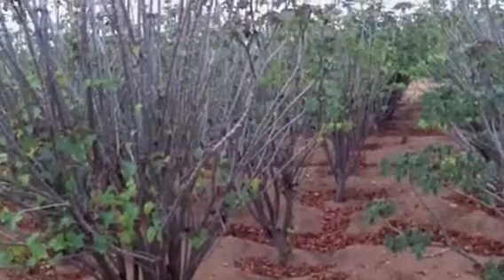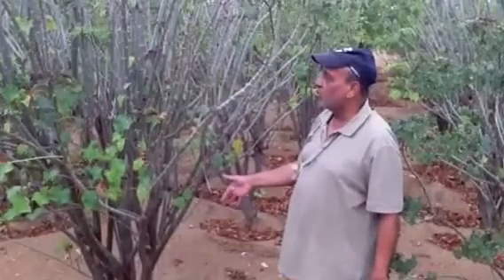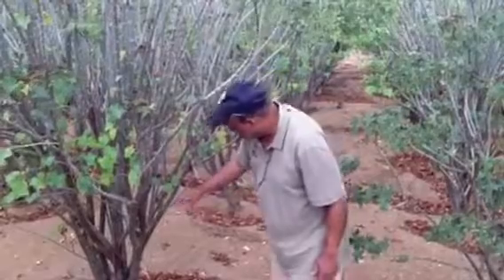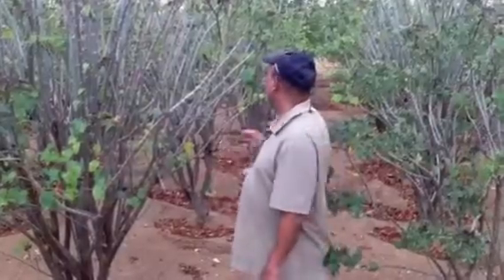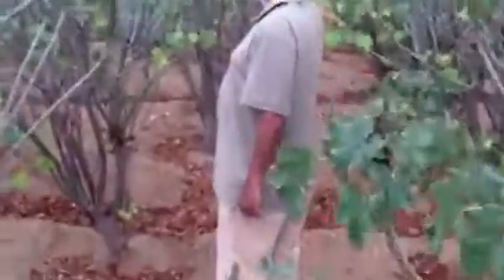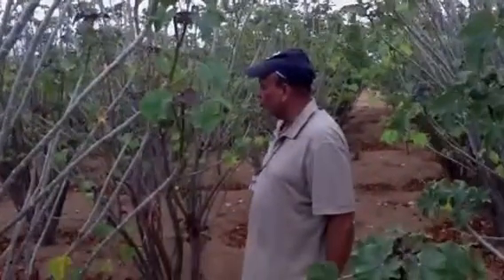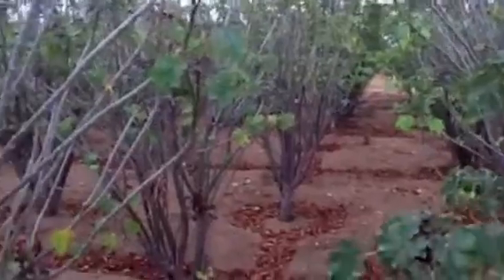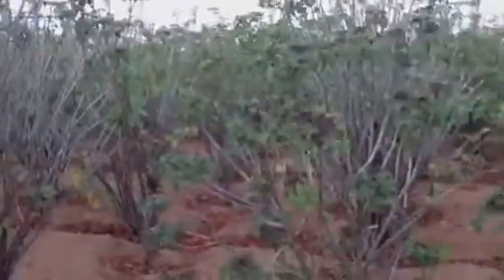Jatropha Farm Pakistan Aug 2012 by Salim Mastan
This is a  Jatropha  farm near Karachi , each tree has nearly 100 branches , if each branch gives 50 fruits and each fruit has 3 seeds this will gives us 100x50x3=15000 seeds or 10 kilos of seeds ,which will yield 4 liters of oil,
Yield depends on a multiple of factors,soil, water, ph value , fertilizer, number of times of watering ,Pruning,
Etc etc,
A thousand acres  should yield between 2 million to 4 million liters of oil a year ,jatropha needs  care and love, the myth that it will just grow is not correct , a uncared plantation will not give you yield, only use Mastan jatropha seed  for 40 % yield , that is the first step
Then give
 The plant water, fertilizer, prune it , make a drip irrigation system, use solar water pumping system
Take good care , you will get the results.inshallah